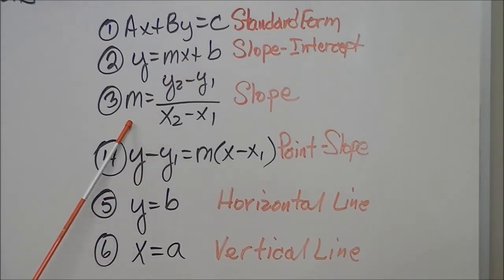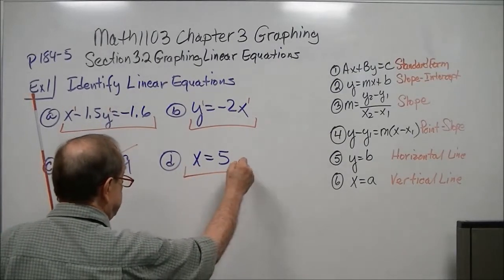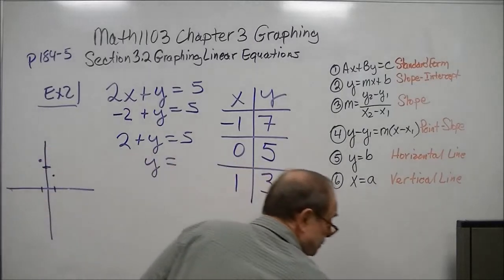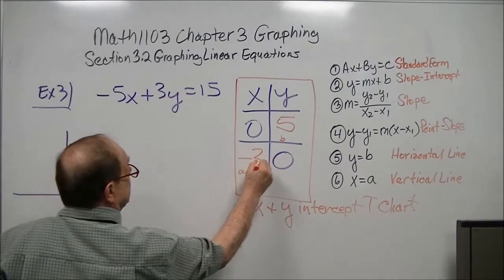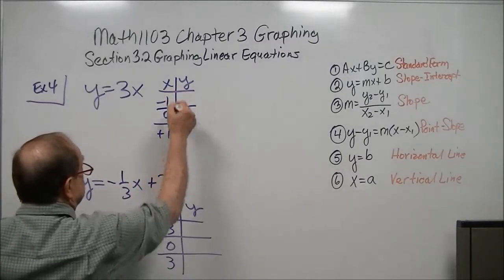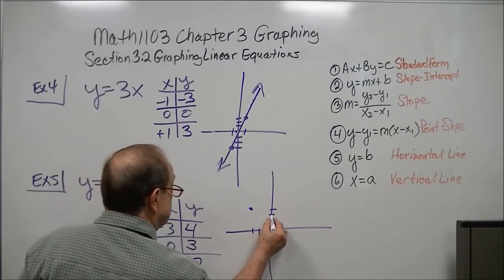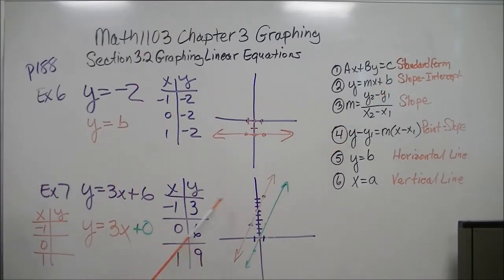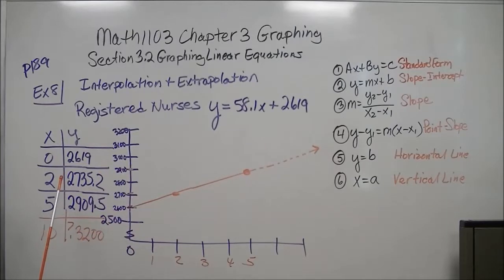M1103 Chap 3.2 Graphing Linear Equations